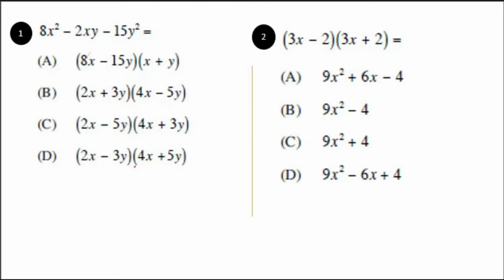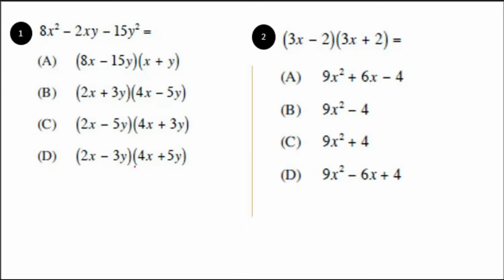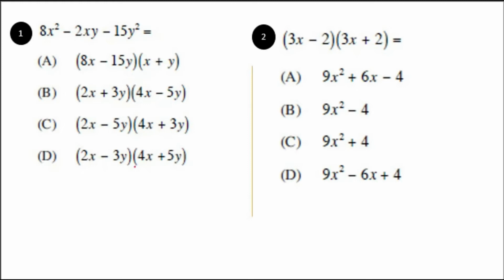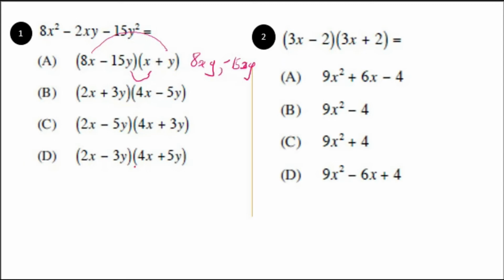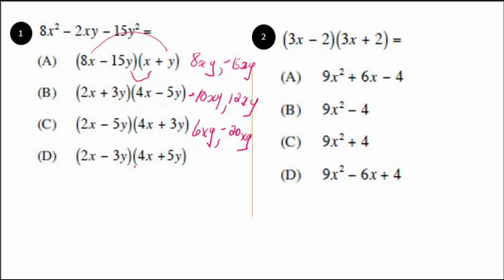SOLUTIONS TO SOME MULTIPLE CHOICE ALGEBRA QUESTIONS IN CSEC MATH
This video discusses the solution of selected CSEC math Algebra problems carefully and simply explained.